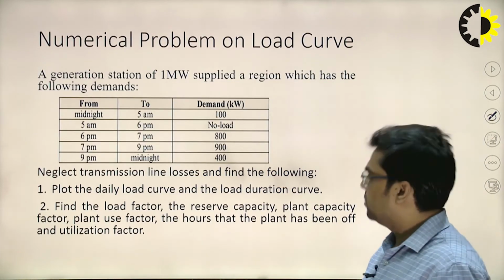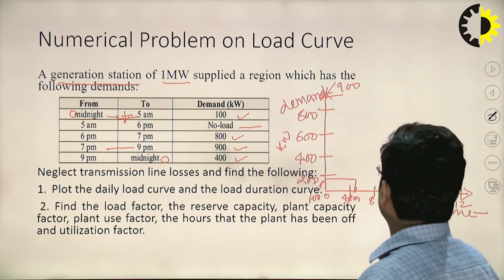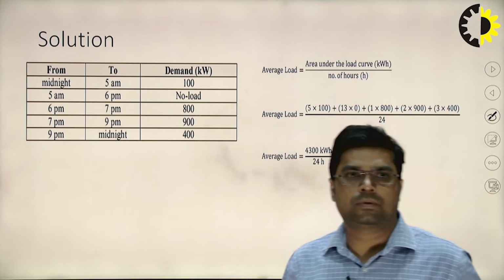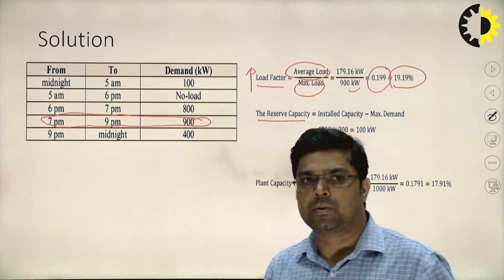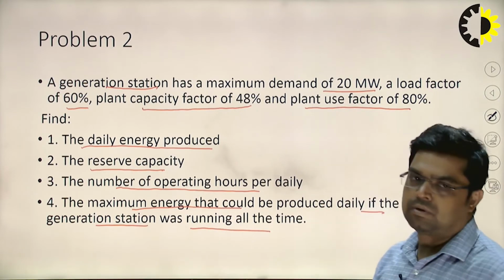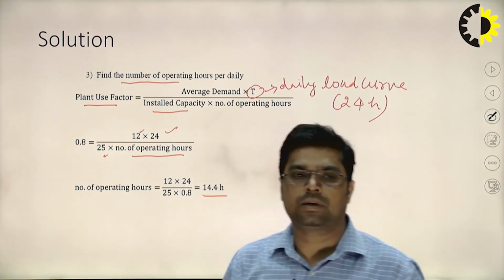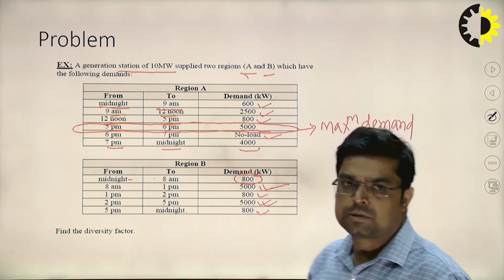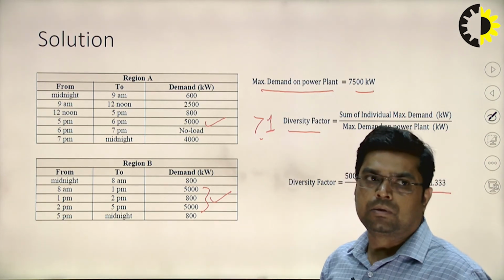POWER SYSTEM LECTURE 05 ''Load Curve Based Numerical'' By Mr. Dinanath Prasad, AKGEC